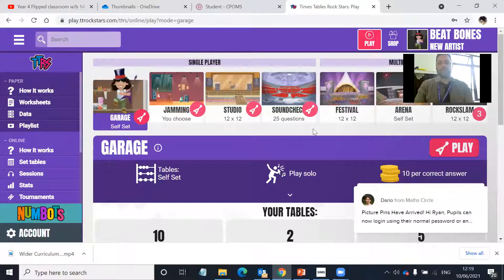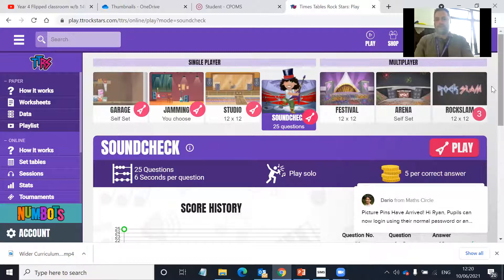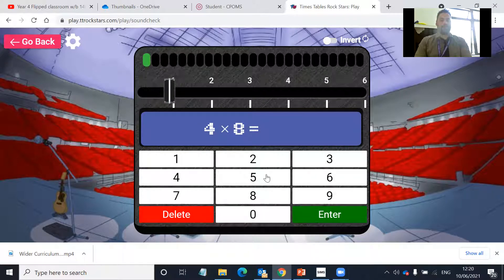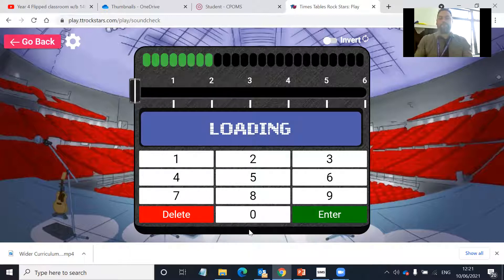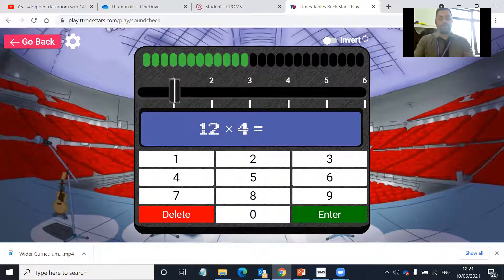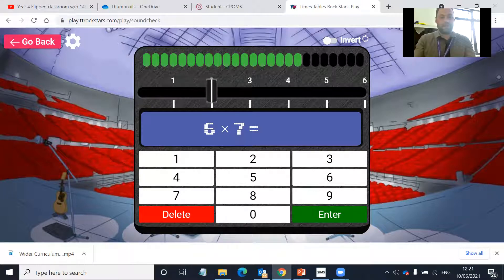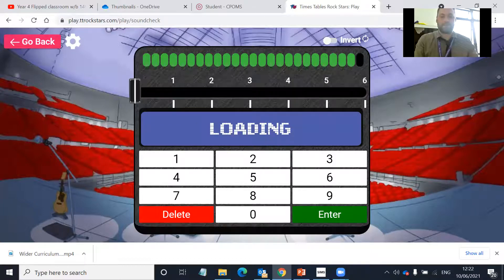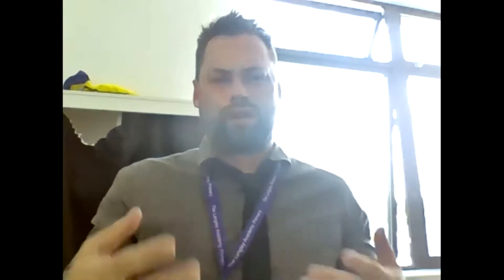Maths flipped classroom 14th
A reminder of how to log on to TTR